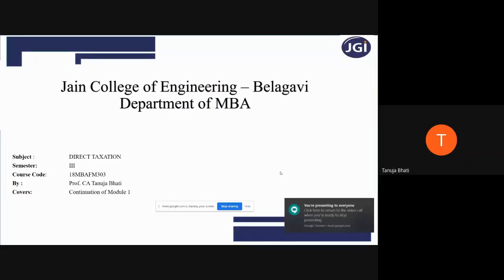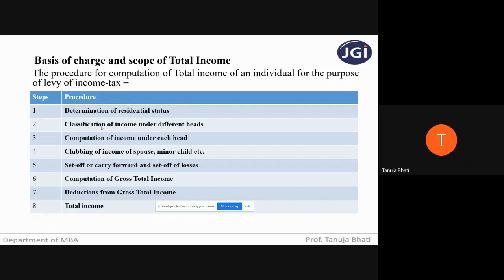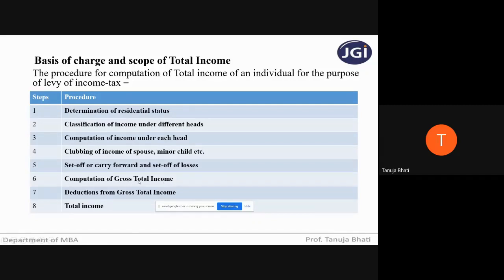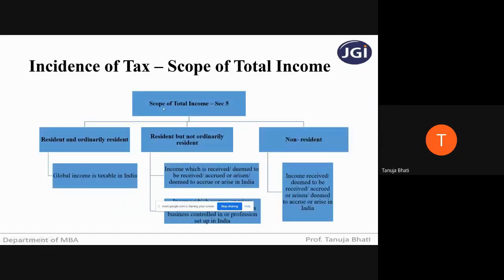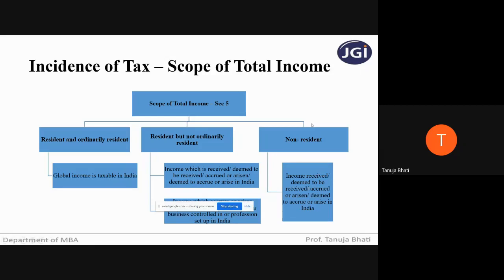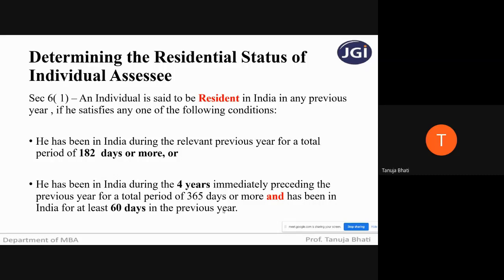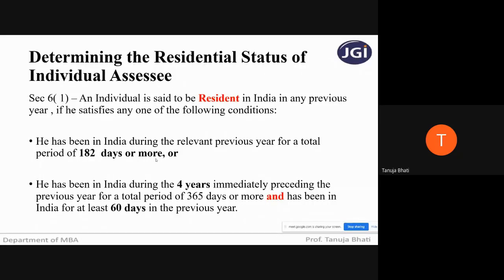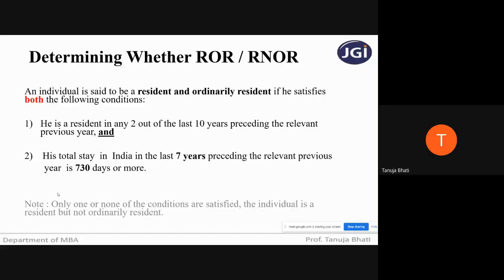JCE MBA -3rd Semester-18MBAFM303-Direct Tax- Module 1 - Lecture2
Basis of Charge and Scope of Total Income
Residential Status of Individual Assessee